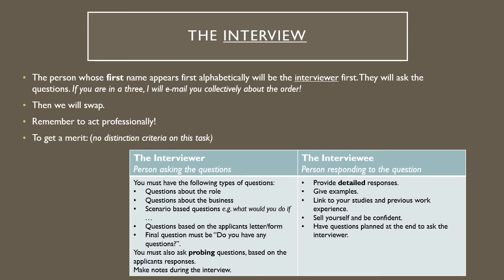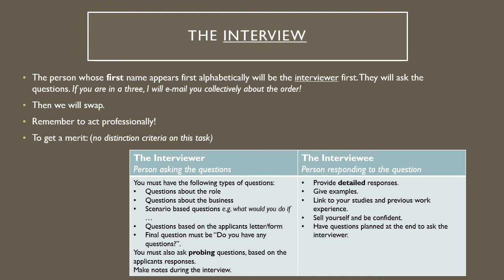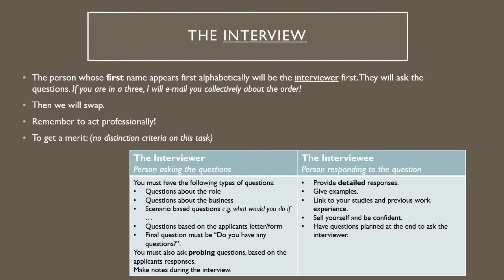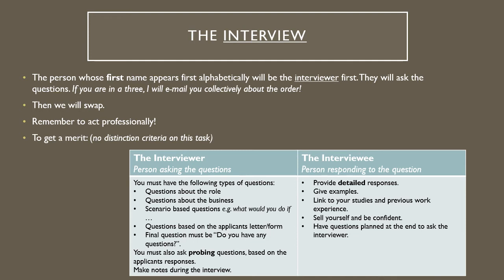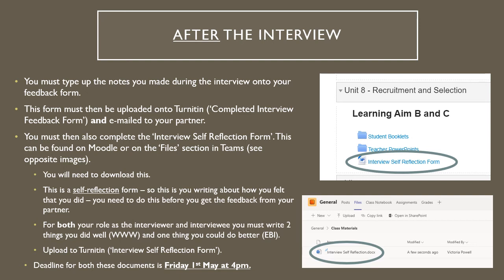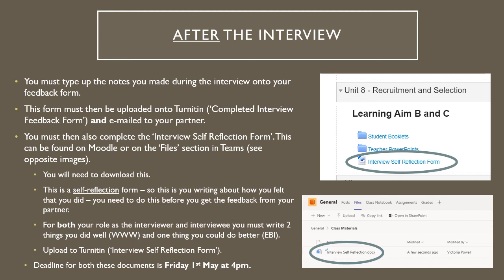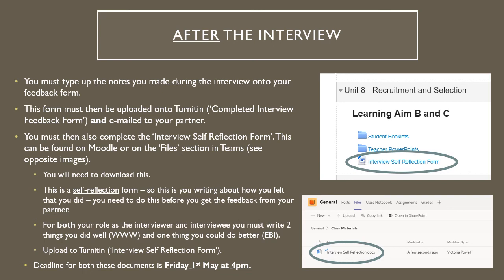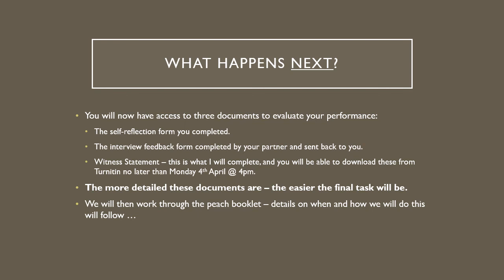Unit 8 - Student Guidance for Interviews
Watch this video to get prepared for your interviews!!